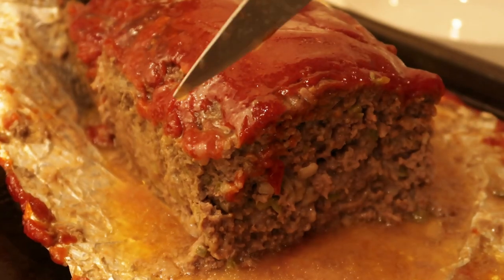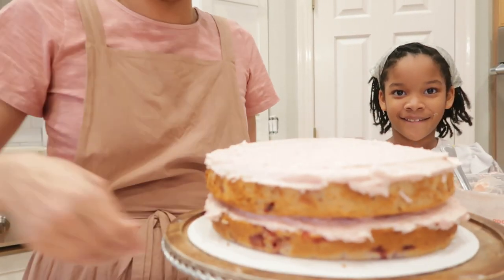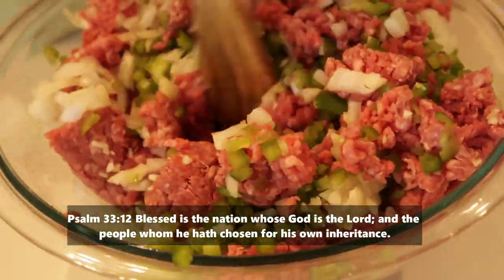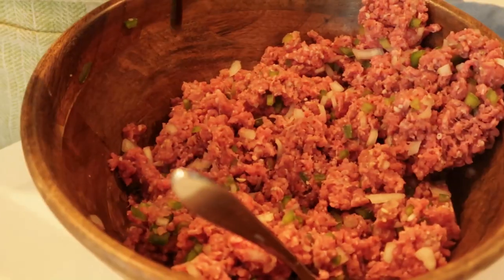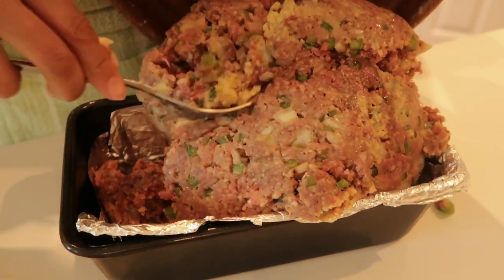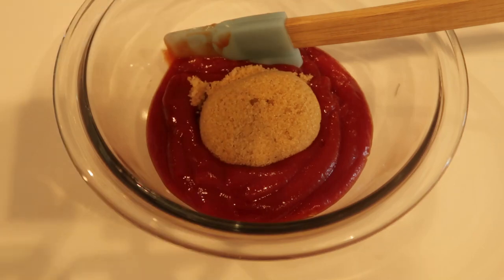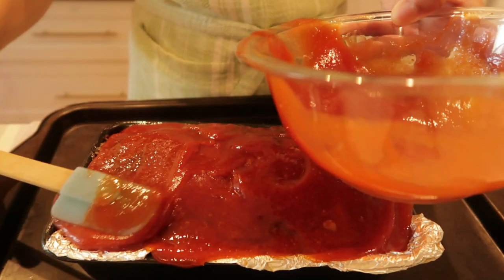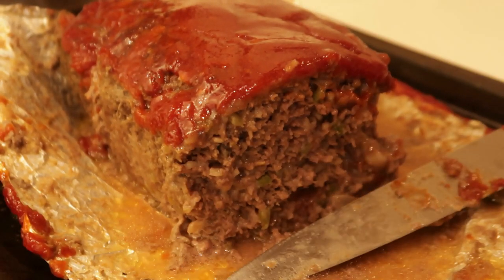How to make Easy Meatloaf Recipe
Don't forget to turn ON the BELL 🔔

I really enjoy a good meatloaf!! I haven't made one in YEARS! But I gave it a go recently and I'm so glad I did! As you can see in the video, the recipe is super simple, easy and delicious! Hope you enjoy just as much as I do!

Meatloaf Recipe| Ingredients and Measurements

2 pounds ground Beef
1 green bell pepper
1/2 white onion
2-3 cloves garlic
2 tbsp brown sugar
1/2 tsp pepper
1 tsp kosher salt
1 tbsp Worcestershire Sauce

1 cup bread crumbs
2 eggs
1/2 cup milk

Meatloaf glaze
3/4 cup ketchup
1/4 cup light brown sugar
1 tsp musturd